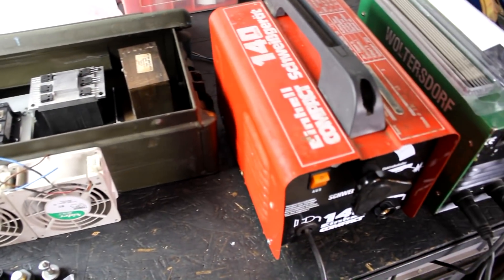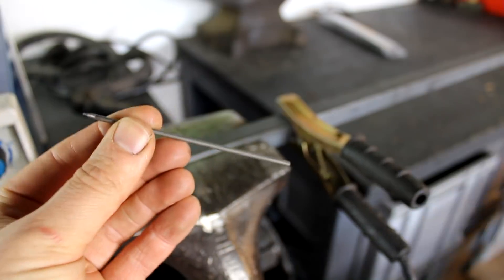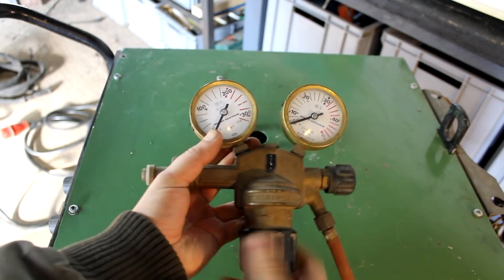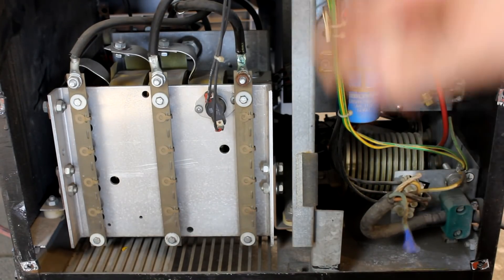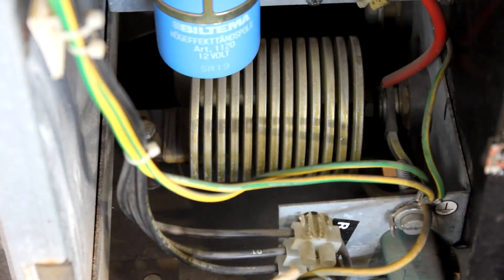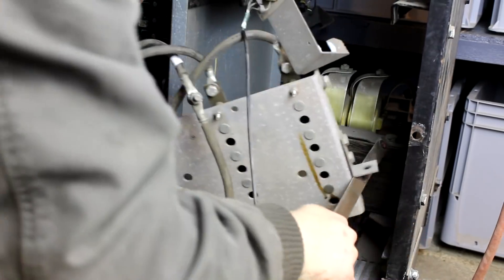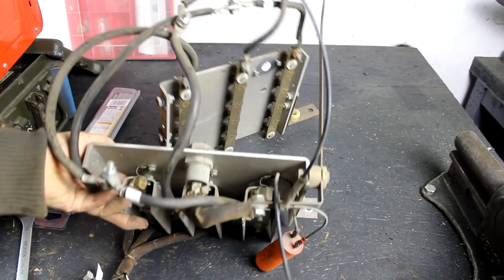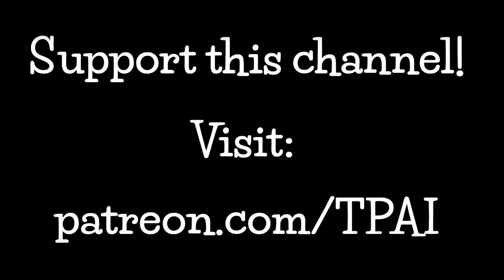Teardown of 250A TIG Welder - ESAB, Sweden